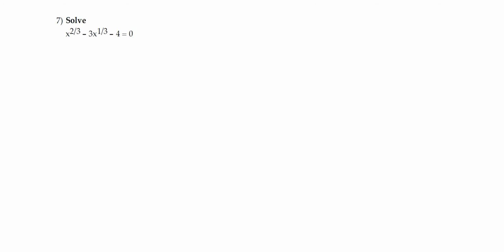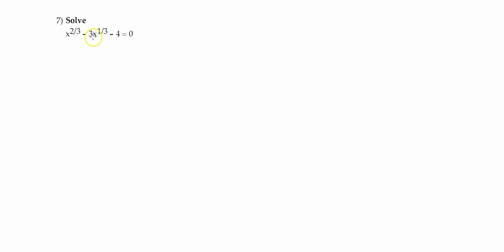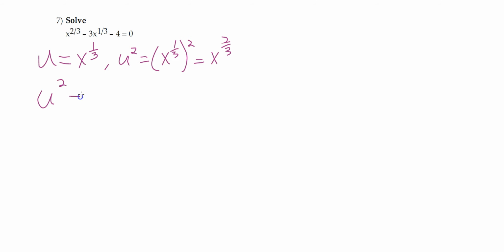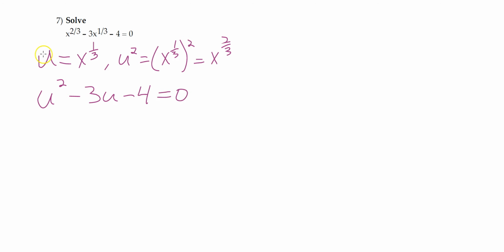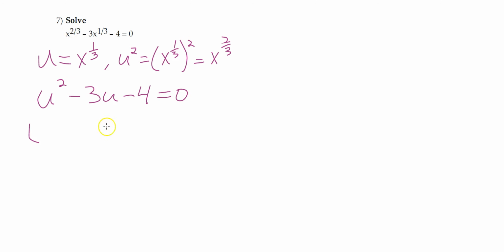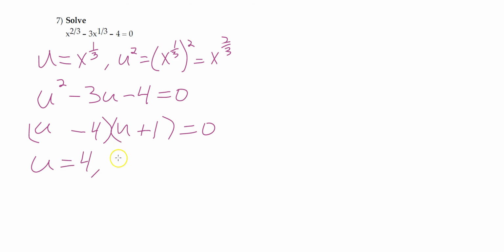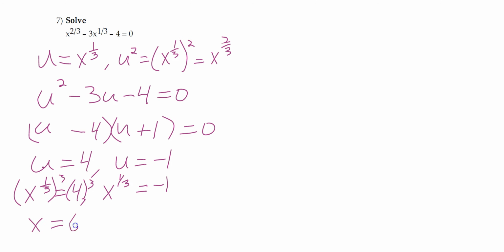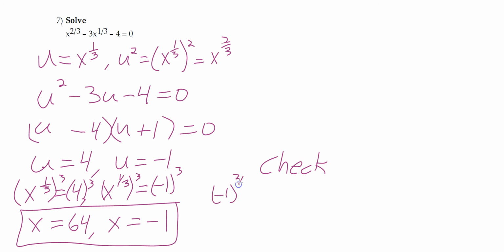7 4 5